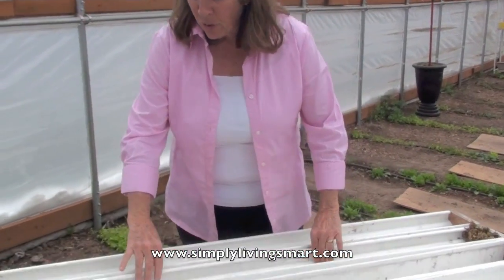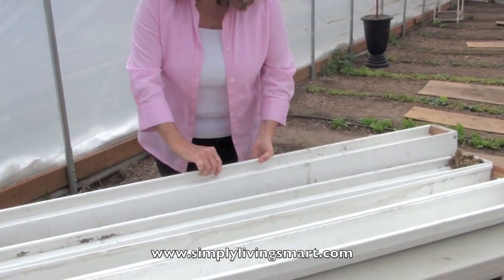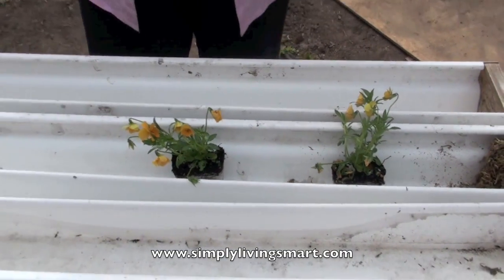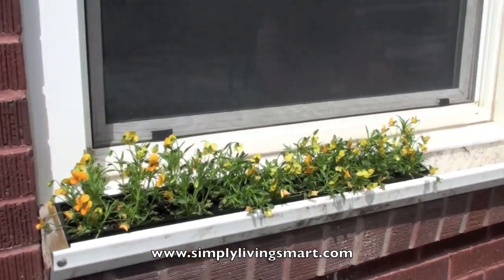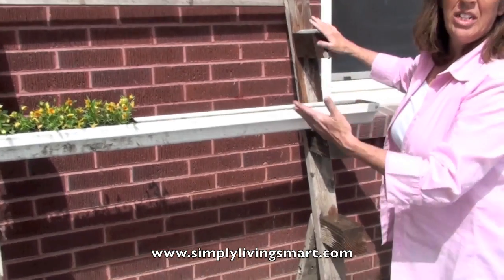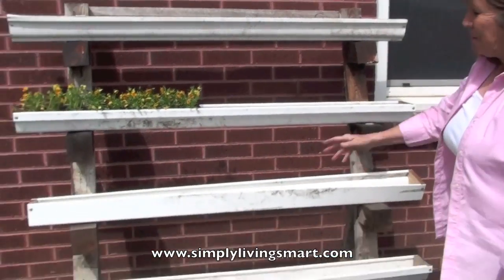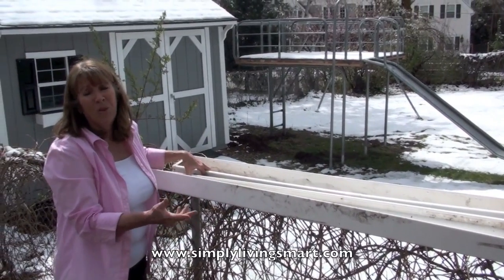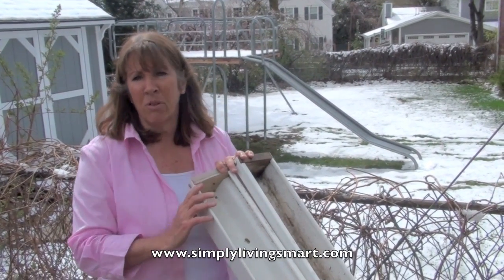Vertical Garden with Gutters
Gardening has never been more convenient with this gardening tip: gutter gardening.